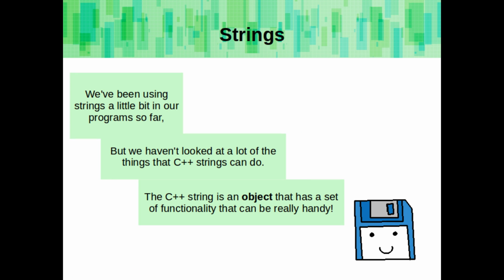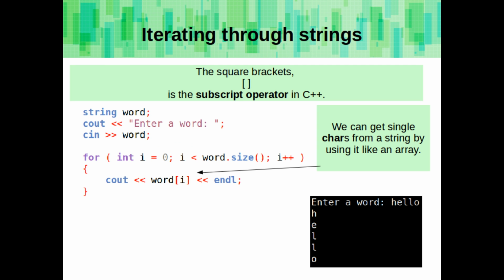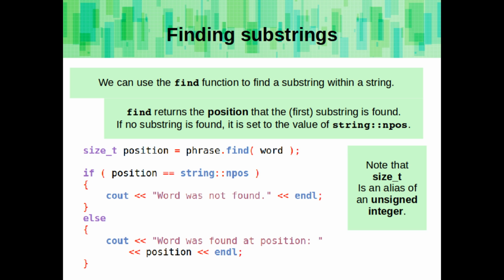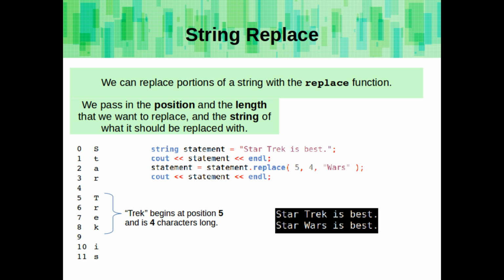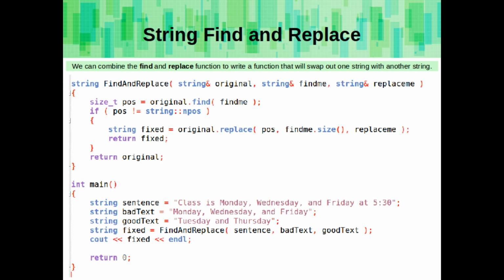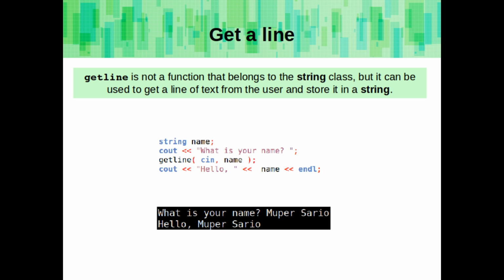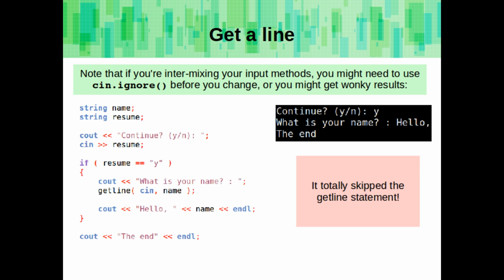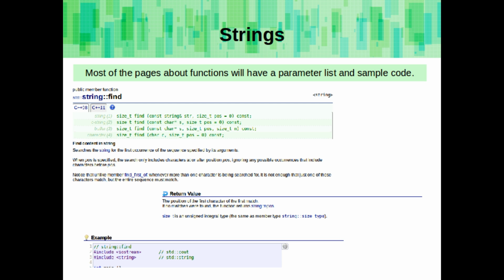Rachel's C++ Course - Strings